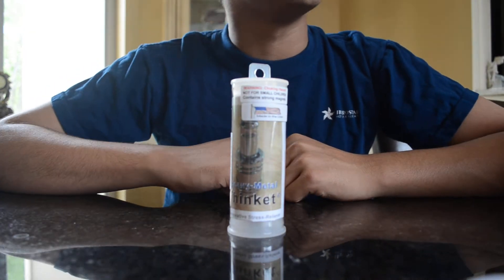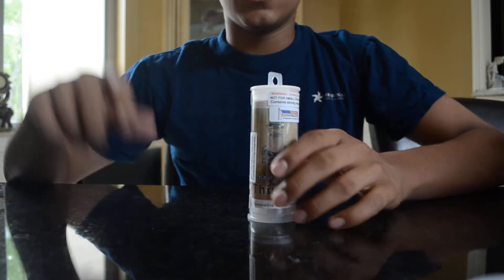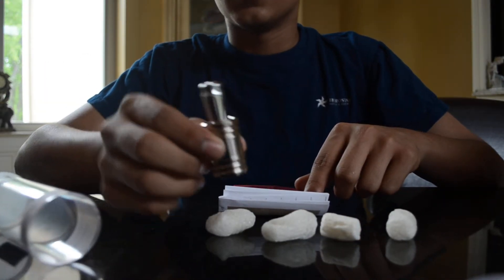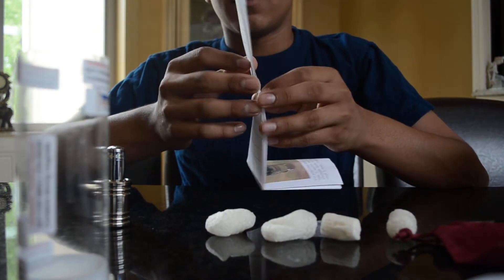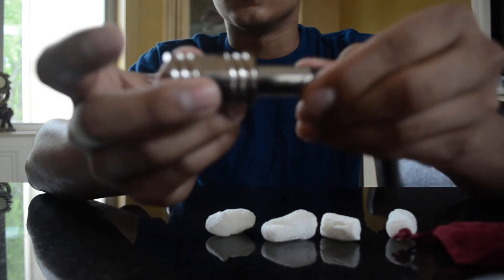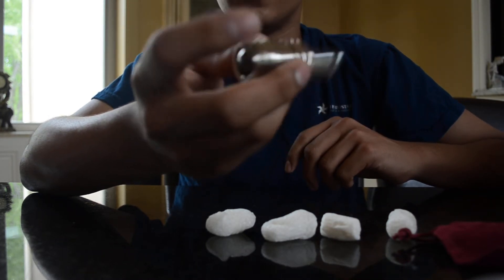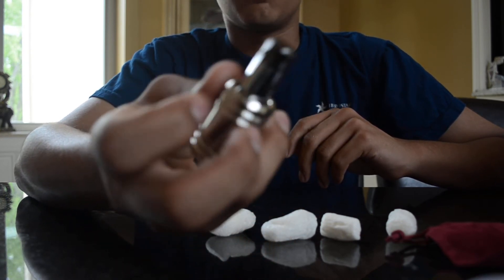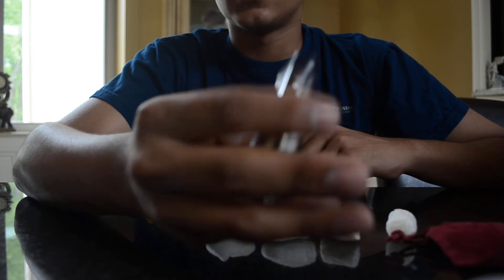The Thinket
Get this awesome product at